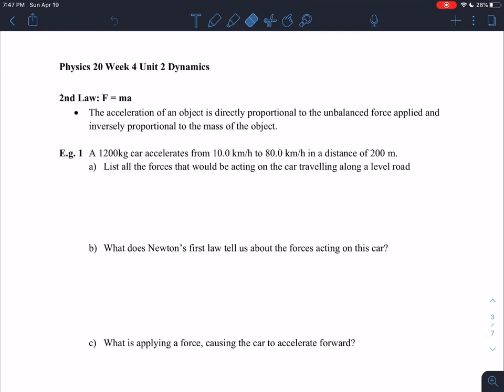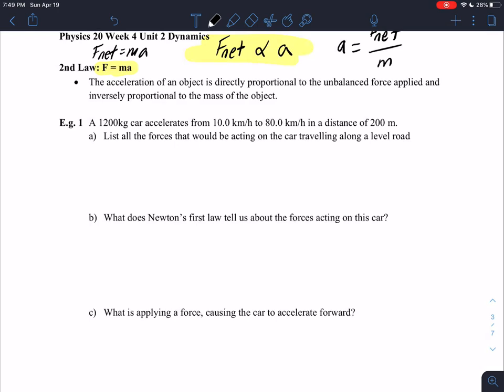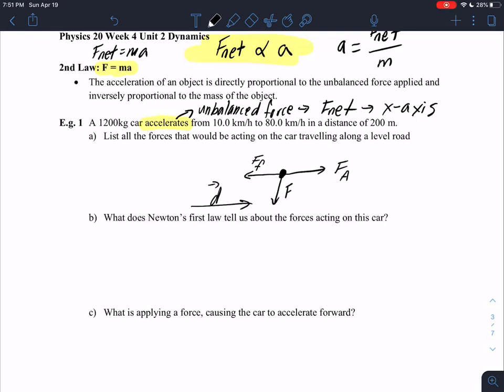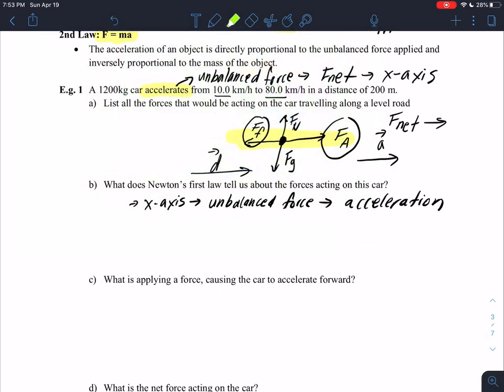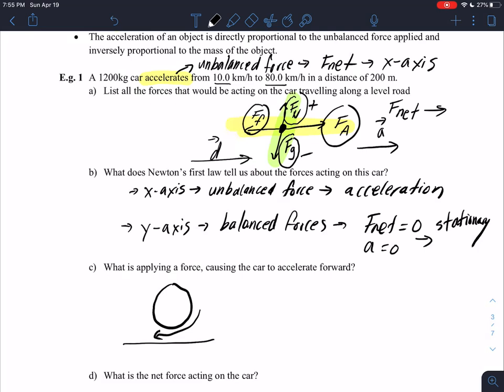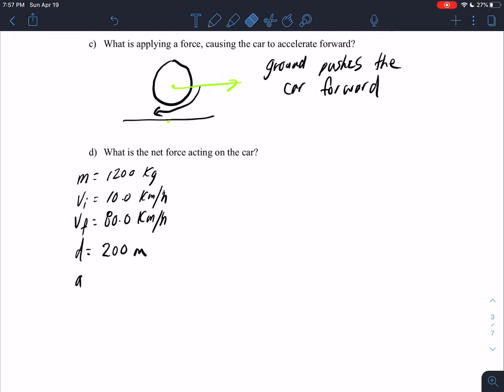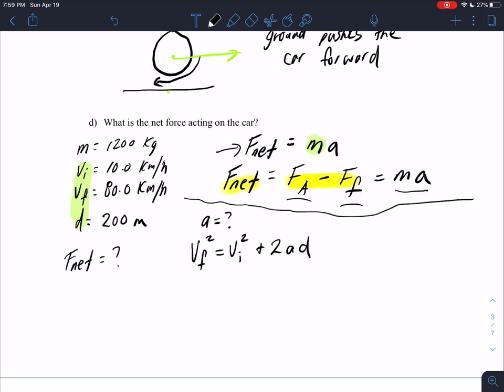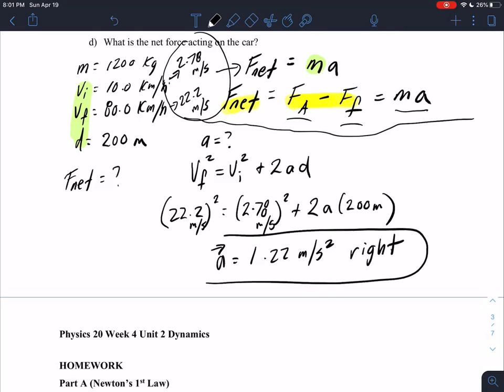Week 4 Dynamics - Newton's 2nd Law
I forgot to finish the calculation at the end!
The final answer should be:

Fnet = 1.46 x 10^3 N